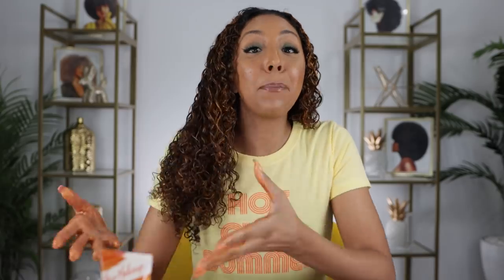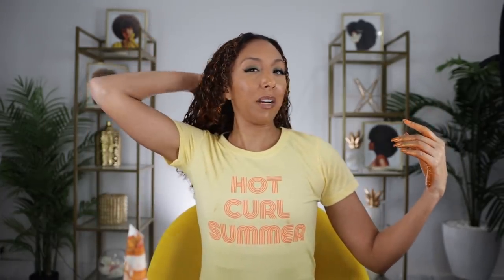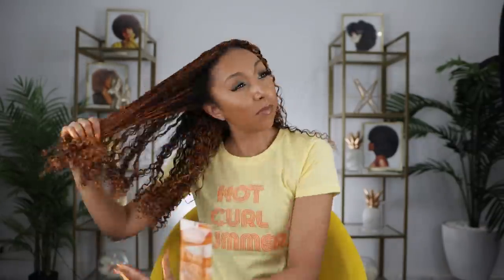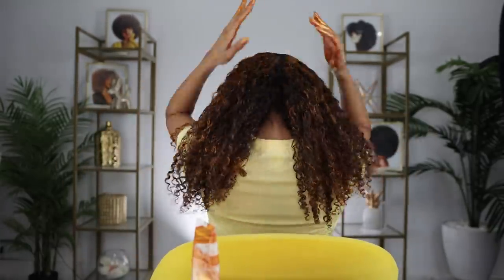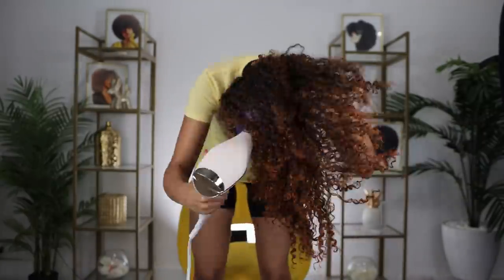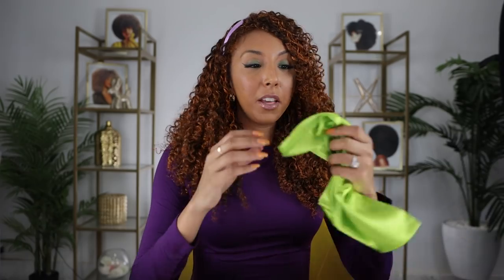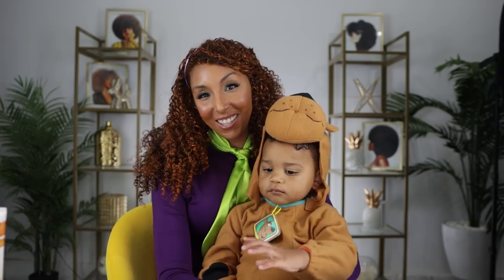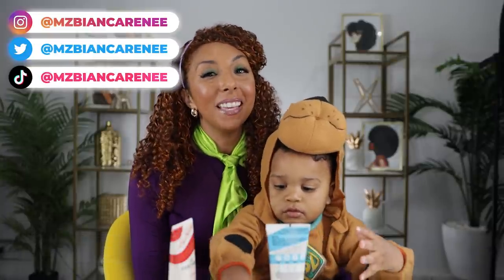Daphne Halloween Costume w/ Curlsmith Hair Makeup | BiancaReneeToday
Shop these products using this link!

I am using the Curlsmith HairMakeup in the color "Copper"!